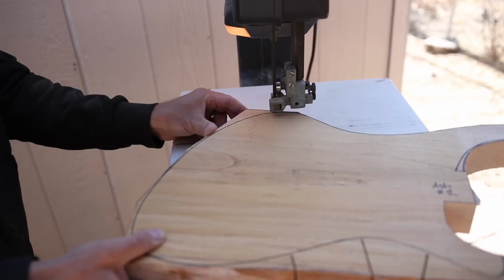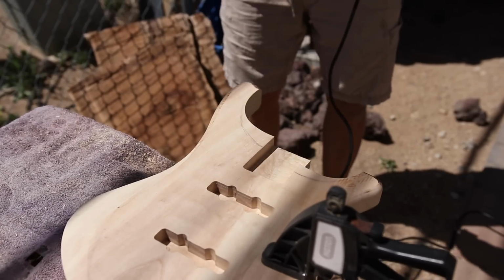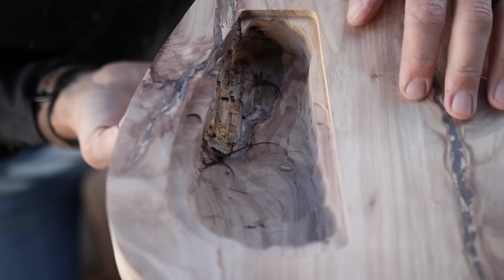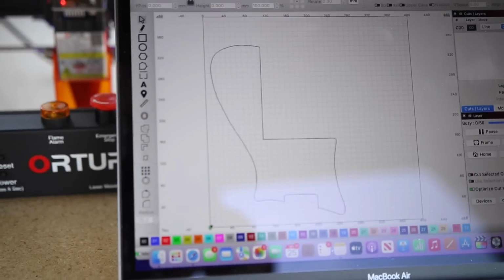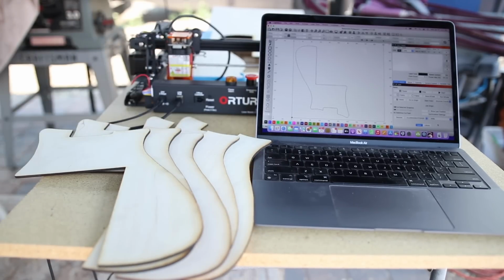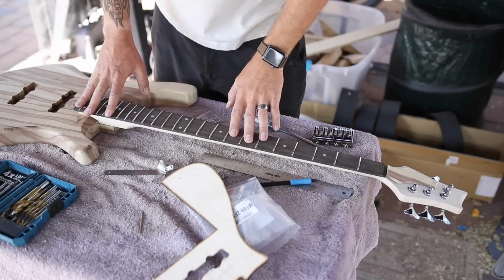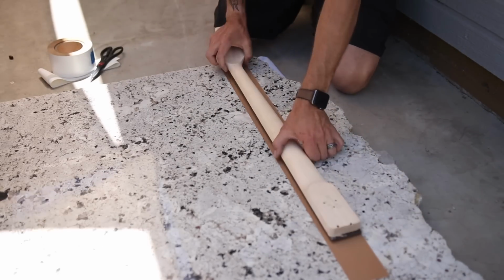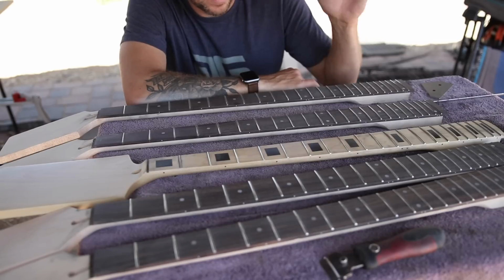Building 6 BASSES at the SAME TIME part 2 (saving time and money while manufacturing)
I want to thank Made The Best for sponsoring this video, please check out this cool CNC laser cutter/engraver here, use coupon code: GunsandGuitars to save $10 off your order of $99 or more! (making this laser only $449)
or if you prefer to buy from amazon, it's available here (but more expensive:
This is the angle drilling guide I used

*Prices mentioned in this video are subject to change without notice, please check the links for current pricing.

Full disclosure: I am an Amazon Associate, and Made the Best affiliate, and the links in this description are affiliate links, which means that if you make a purchase, it doesn't cost you any more money, but I will earn a commission.

Current Patrons (as of this video)

$5 Patrons:
Yosemite Sam
Mynameisnotjeff
David J Kitelinger
Derek Weathersbee
John Clark
Tanner Redman
David Morgan
David Vaughan
LesLamcke
Fabian Muresan
Alejandro Vega
Captain Rudy 4021
Chris Hopkins
Tony Butterworth
j
Ben Berscak
Jeff Savoie
Mike Bennett
PEEPEE POOPOO
Colin Jenison
Will Fowler
Aidan Peet
Matthew Renegar
Tommy Transplant
Aaron
Daniel Newman
Brian Wigton
Dave Speller
Alex Juckett
Elijah R Sell
Andrew Epperson
Bill Karoly
Jeffery A Fallon
Andrew Jeffries
Philip Honeycutt
Travis Blakely
Daniel Russell

$10+ Patrons:
Adam West
Brandon Leafblad
Charles Faulkner
Christopher Heath
john best
Nicholas
Peter Champlin
The Grapeman Reform
Marcus Warren
James Lamb
Koss Billingham
Drew Lawton
Jim Shepard
William Herrera
Chris Thomason
John Morris
Patrick Emry
David Capp
Tim Chapin
Timothy Potter
Austin Hewlett
James Robers
Seth Johnson
James Shepard
Touch of Oops
Justin Setters
Jack Stow
Daniel Rota
Michael Fierro
Jeffery Maslan
Johnathan Simmonds
Wolfgang Widmer
James Campbell
Corey Muxlow
Casey Smalley
Tim Stephens
E
Matthew Caffell